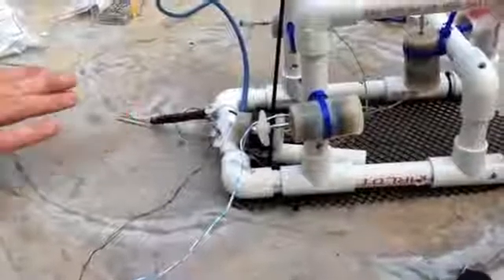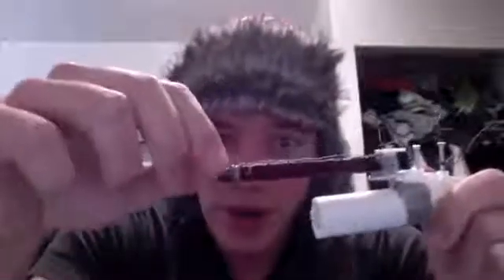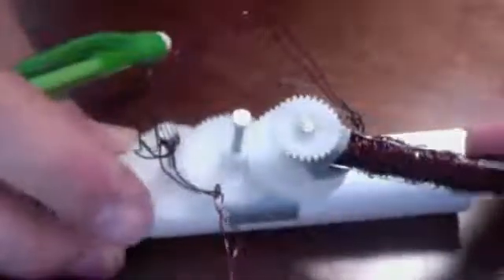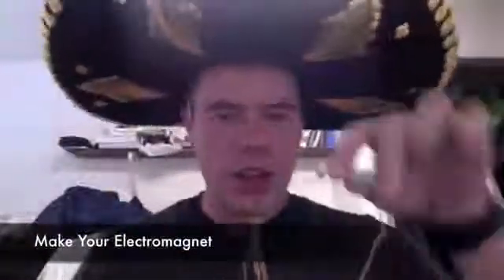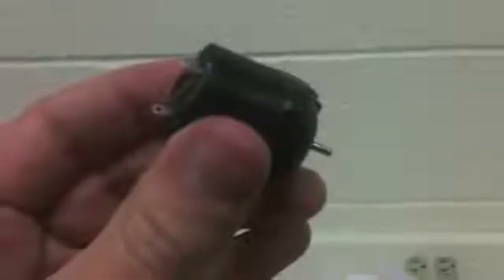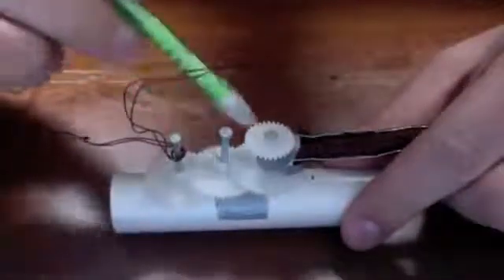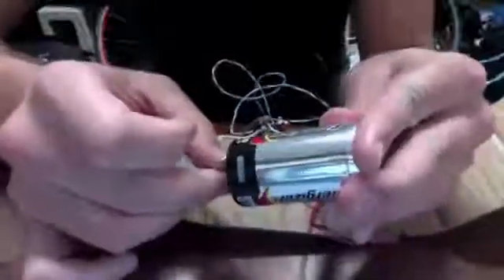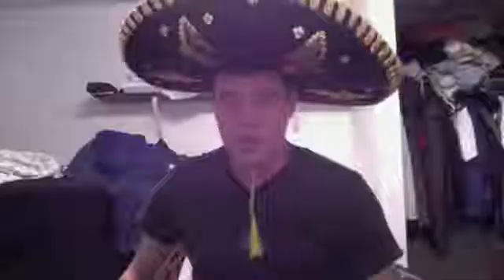Underwater Retriever (Electromagnet) Instructions -- Jordan Rhoads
One  of  the  fundamental  purposes  of  the  Seaperch  is  to  retrieve  objects.    This  paper  relays  the  testing  and  development  of  a  device,  which  uses  an   electromagnet  and  an  electric  motor  to  retrieve  small  metal  objects,  a  feat  very  difficult  for  most  claws  and  mechanical  arms.     The  strength  of  the   electromagnet   was   tested   both   analytically   and   experimentally   using   various   sizes   of   bolts.     Several   gears   were   used   with   the   electric   motor   to   manipulate  the  device's  power  and  speed.    Gear  ratios  were  calculated  in  order  to  choose  the  most  fitting  gear  combinations.    When  the  most  suita-­‐ ble  bolt  and  gears  were  chosen,  the  instrument  was  assembled.     The  assembly  brought  about  some  challenges.     The  attachment  of  the  magnet  to   the  gears  required  many  different  approaches  in  order  to  get  the  magnet  to  clear  the  PVC  pipes  of  the  Seaperch  ROV.    The  motor's  alignment  also   needed   to   be   adjusted   many   times   so   that   it   would   engage   the   teeth   of   the   gears.     The   wires   weren't   soldered   well   so,   at   times;   they   had   to   be   moved  around  for  the  current  to  flow  and  for  the  instrument  to  function  correctly.     Two  different  types  of  switches  were  required.    One  switch  was   an  on/off  switch  to  activate  and  deactivate  the  electromagnet.    The  other  switch  was  a  DPDT  switch  to  control  the  motor  with  reversible  capabili-­‐ ties.     The   assembled   device   was   tested   in   and   out   of   the   water   retrieving   a   paperclip   from   outside   the   Seaperch   ROV   and   placing   it   inside   the   Seaperch   net.     The   device,   with   further   adaptations,   is   hoped   to   be   used   in   the   Seaperch   program   or   in   other   similar   programs.     Some   attractive   characteristics  of  the  retriever  are  that  it  is  inexpensive,  easily  built,  and  an  adequate  opportunity  for  participants  to  learn  physical  principles.